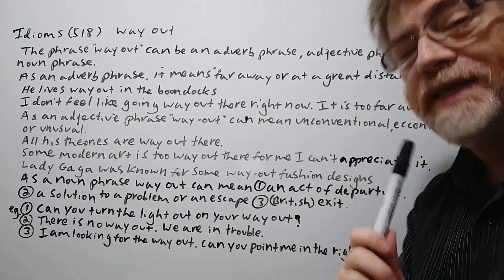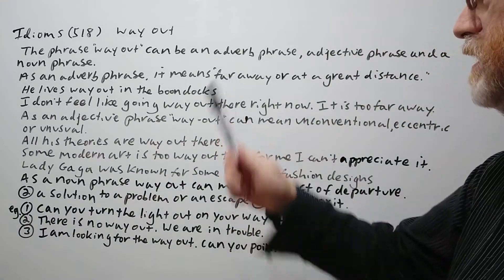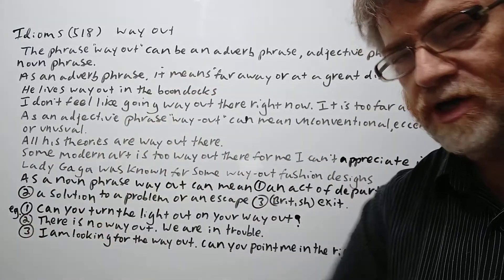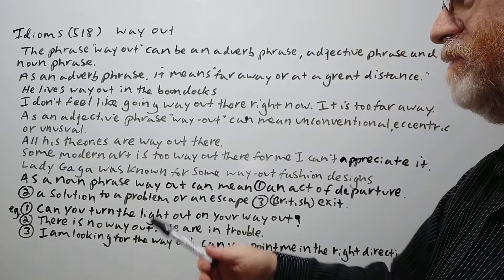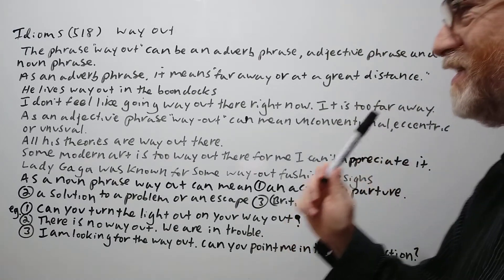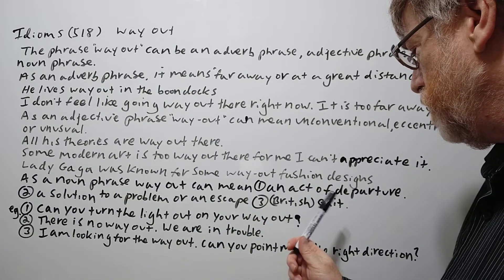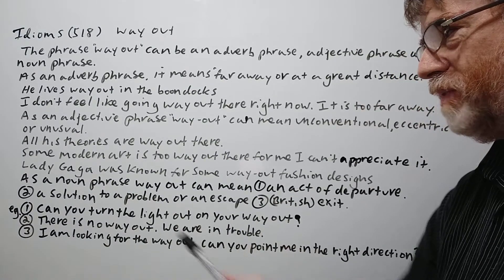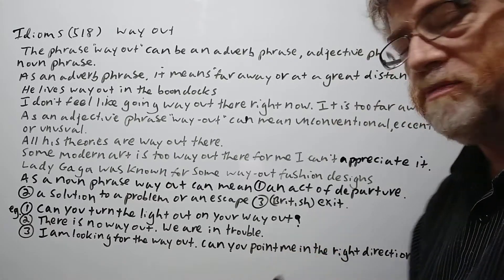English Tutor Nick P Idioms (518) Way Out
In this video, we will cover the meaning of this idiom as an adverb phrase , an adjective phrase and a noun phrase and give examples of their use.